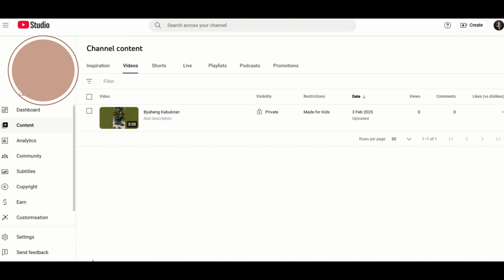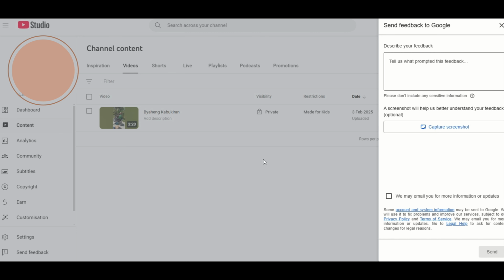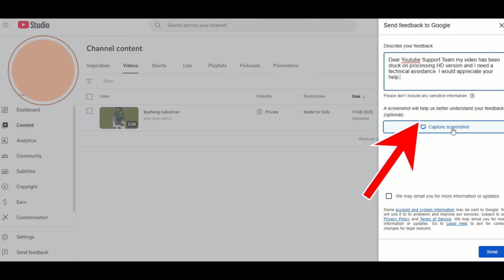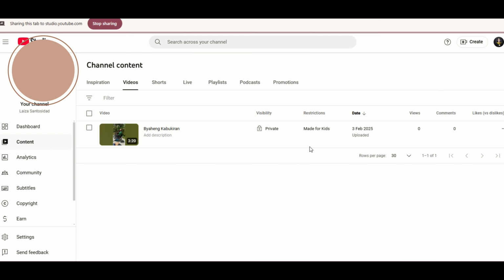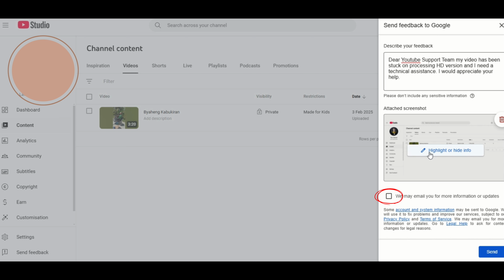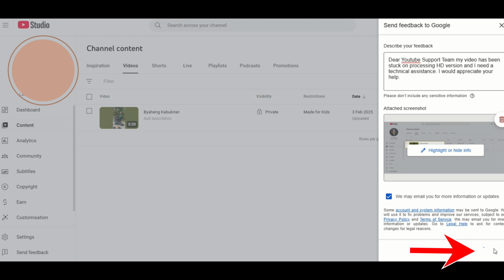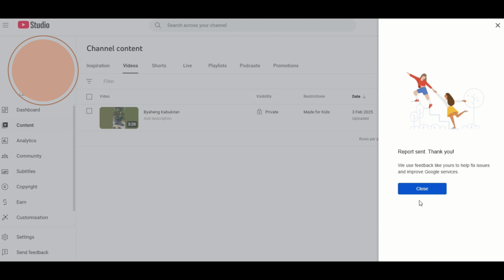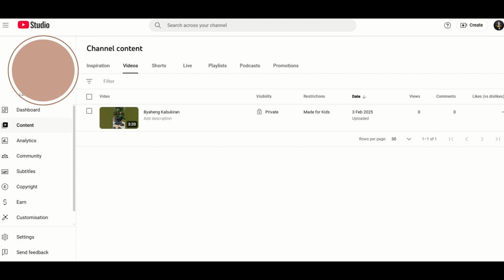How To Fix Processing HD Version Stuck On YouTube | Video Stuck Processing HD | Tutorial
Learn how to fix frustrating YouTube issues quickly with step-by-step tutorials that actually solve the problem. Whether your video is stuck in “Processing HD version” limbo or you’re trying to get your uploads live faster, these guides are designed for creators who need answers now—not later.

Each video breaks down the exact steps to resolve common upload and quality problems, using updated methods that work with YouTube’s current platform. No fluff, just fast fixes so you can focus on creating, not troubleshooting.